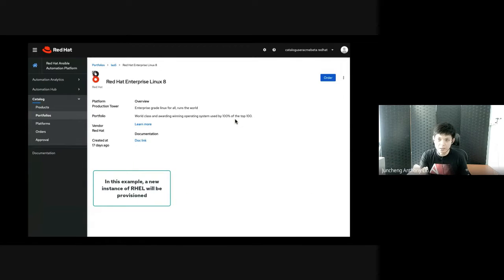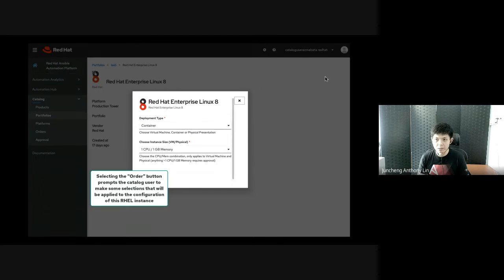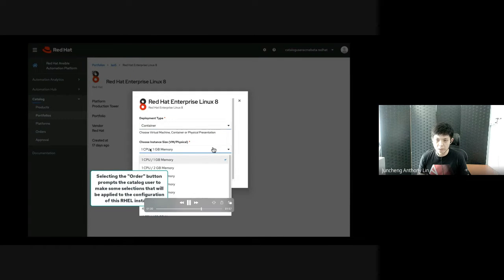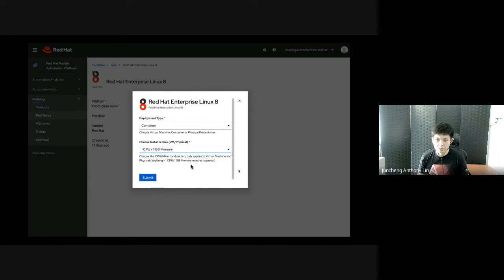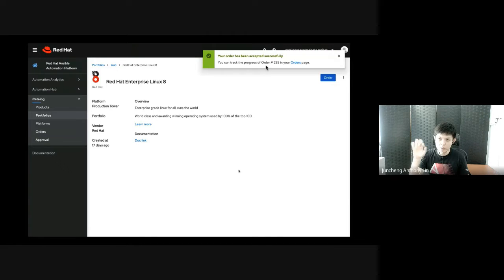Ansible Community Meet Up (2021-12-17) - Ansible Automation Platform 2.0 (Ask Me Anything)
We just had our last session of Ansible Meet up for this year where we are joined by Nicholas from Ansible Product Business Unit (APAC). We had a robust and lively "Ask-Me-Anything" session where we touched on various topics around Ansible Automation Platform 2. There were a lot of good questions, especially from Gineesh. Some of the questions raised during the session include

1. Disconnected Installation
2. SSO (Authentication)
3. Service Catalogue Worker
4. Minimum Configuration

We really appreciate the lively discussions and participation =)